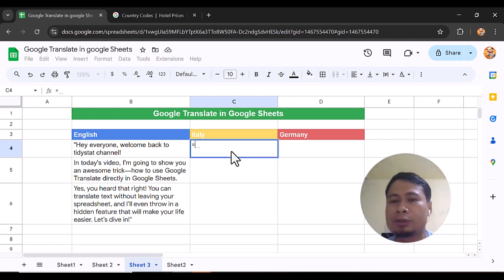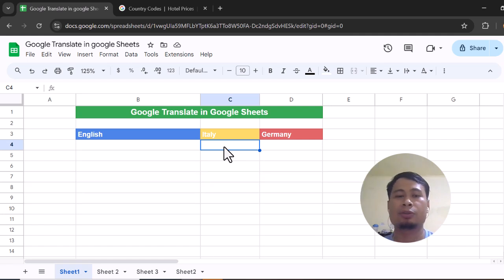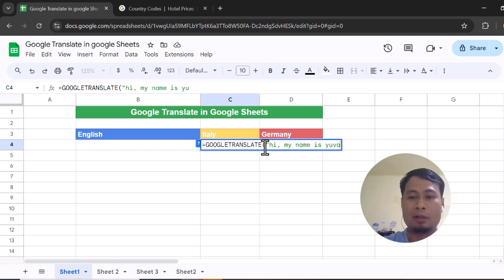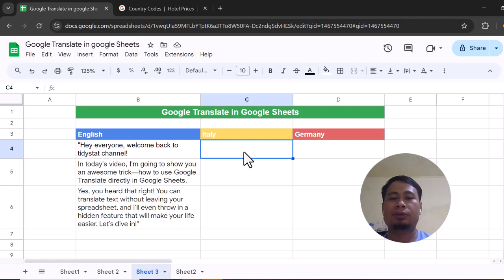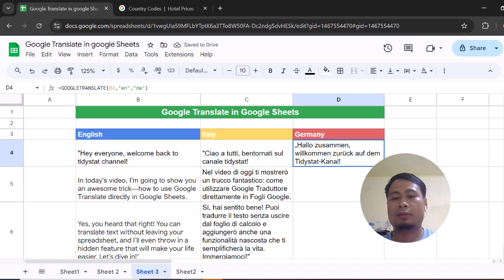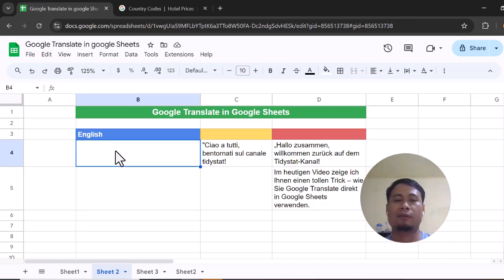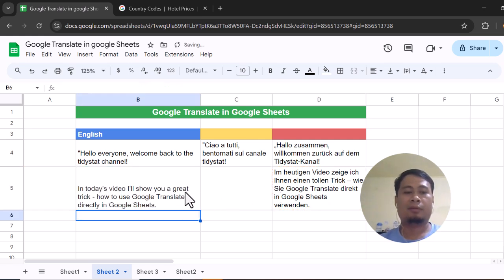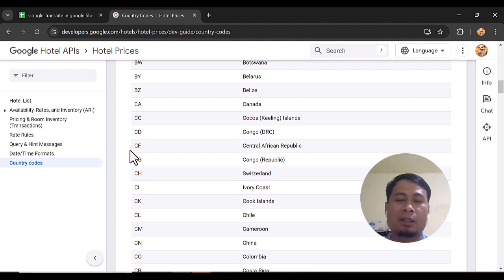How to Use Google Translate in Google Sheets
Tired of copying and pasting text between Google Translate and your spreadsheet? 🙅‍♂️ With Google Sheets, you can translate text directly in your cells with a simple formula! 🚀 In this video, I’ll show you how to easily use the GOOGLETRANSLATE function to save time and effort.

00:19 Translating the text directly
01:20 Translating based on the cell reference
02:09 Translating with auto-detection feature
03:06 List of the country code

🔍 What you'll learn:

How to translate text between different languages instantly 🌐
How to apply translations to entire columns 📝
Bonus: A hidden trick to automatically detect the language 🕵️‍♀️
💡 Pro Tip: Detecting the source language can make your workflow even smoother!

🤫 I'll show you how to set it up in seconds.

📽️ Watch the full tutorial and get ready to level up your Google Sheets skills! 🔥